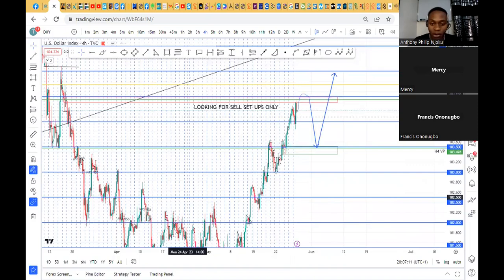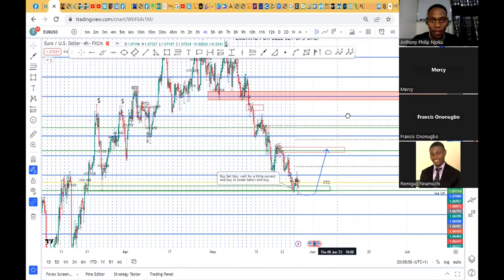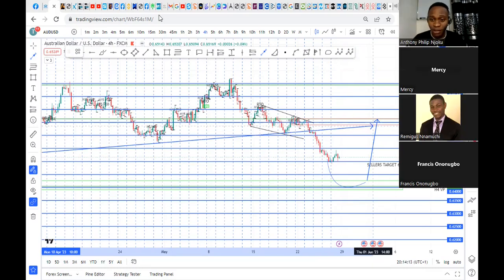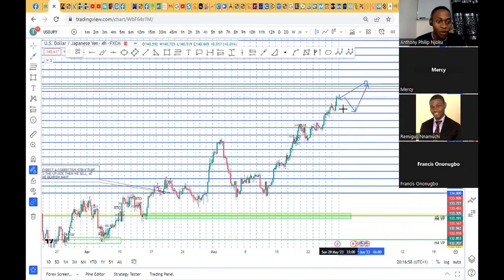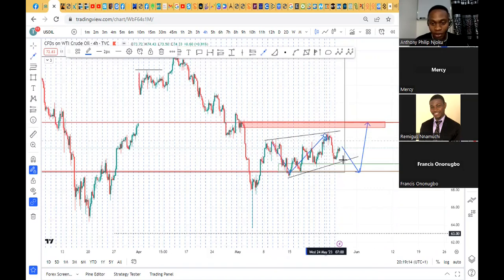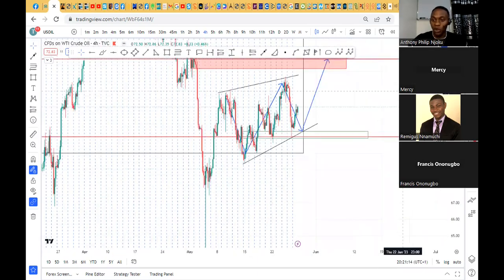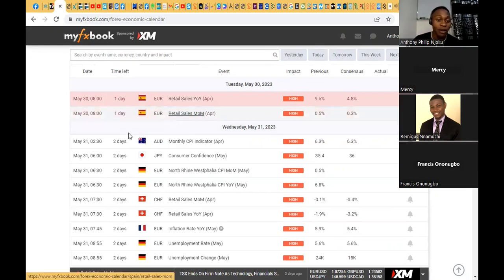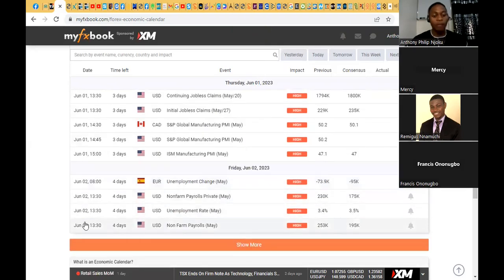10X DIGITAL LANE TRADING FORCAST 29TH MAY TO 2ND JUNE 2023